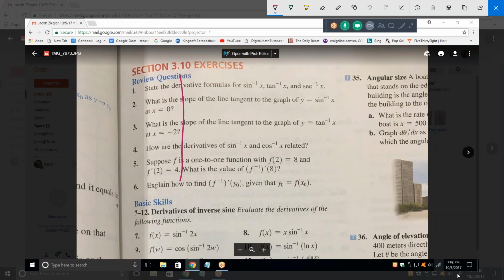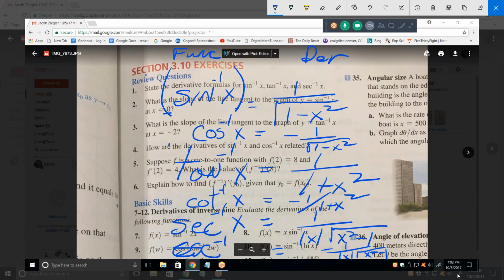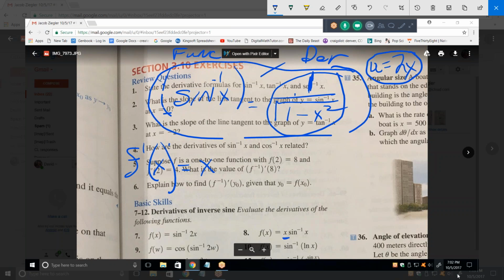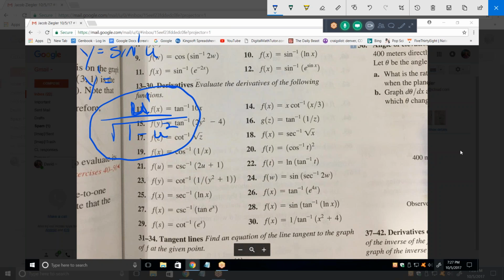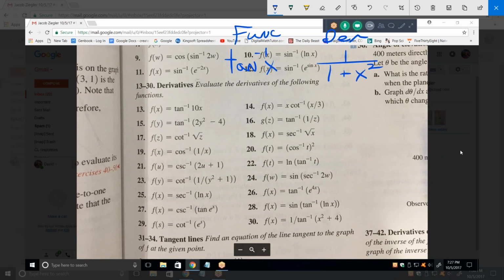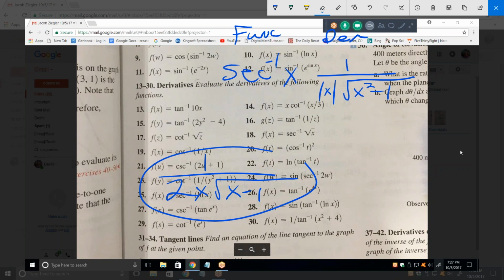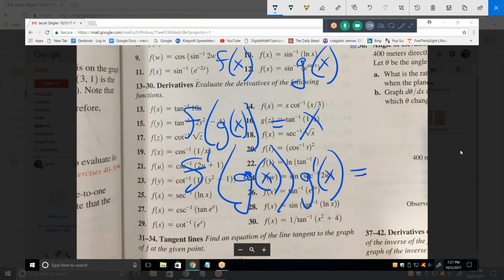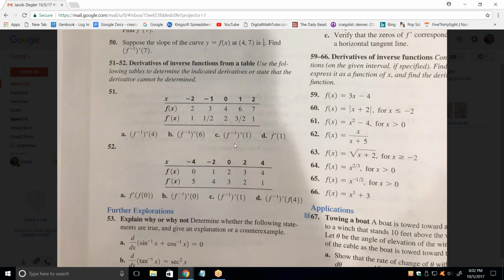Online Calculus tutoring, JZ100517